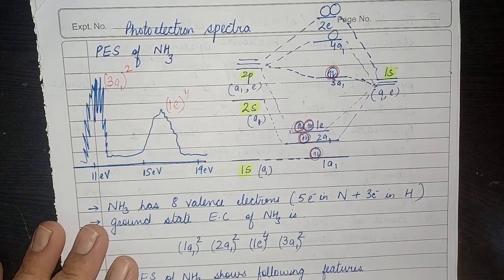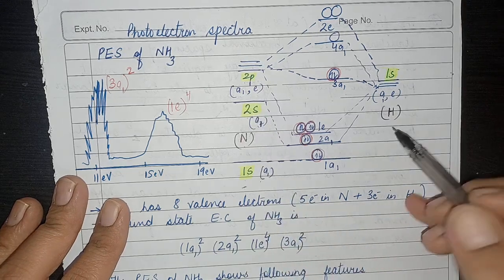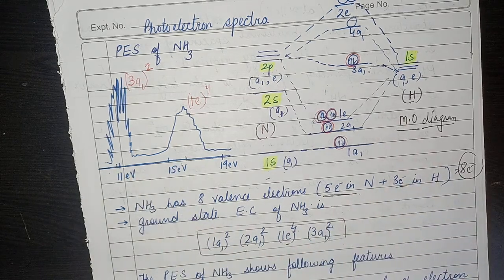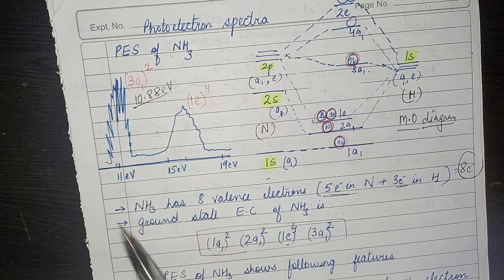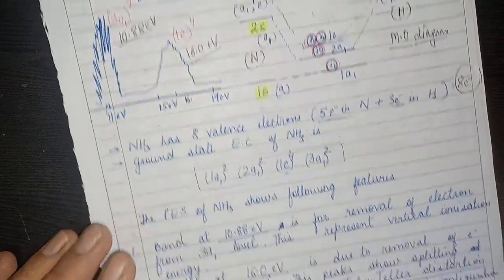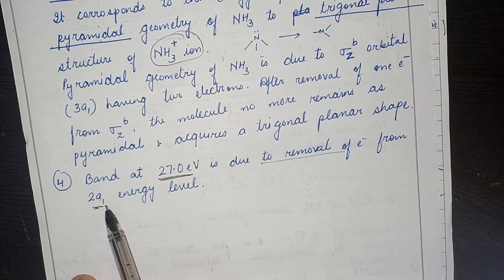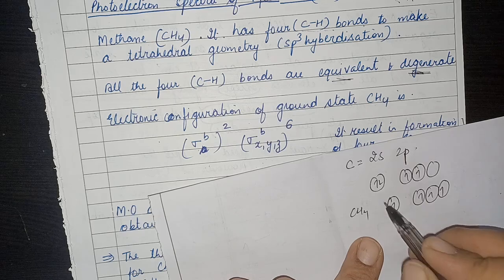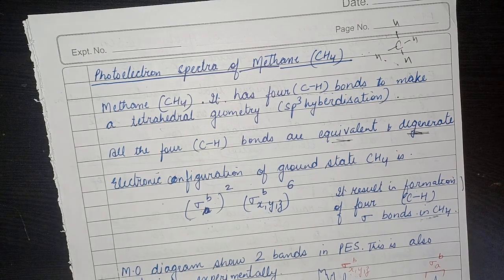Photoelectron spectra of Ammonia NH3 and methane CH4, PES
Photoelectron spectra PES, of Ammonia NH3 and methane CH4, PES